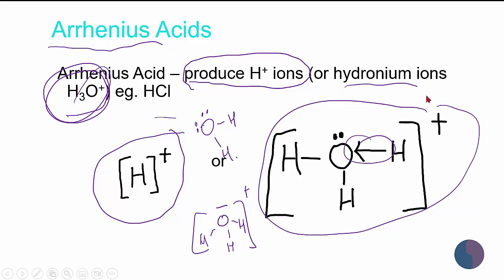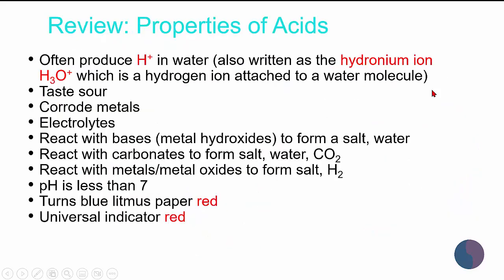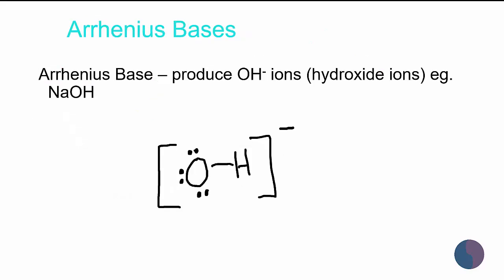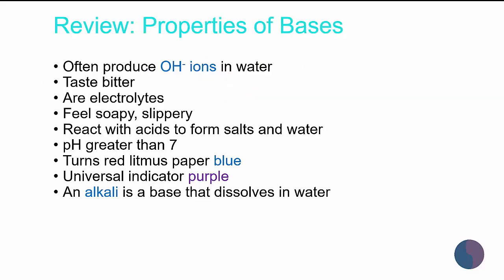Acids and bases